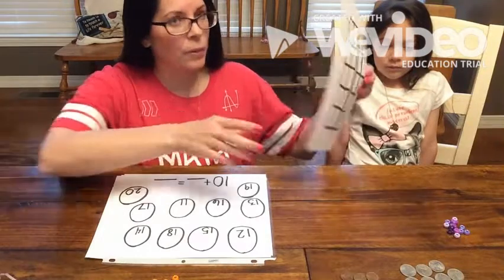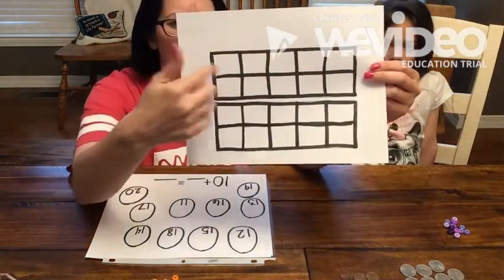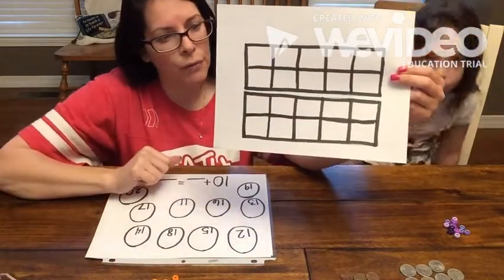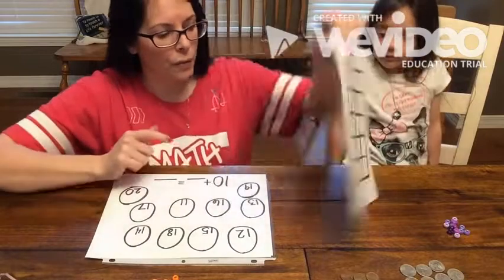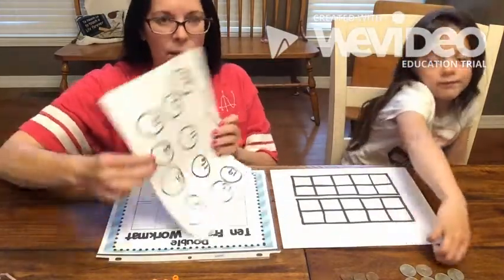10+ Bump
This video helps young children (K-1) practice adding 10 + any number to make their teen numbers.